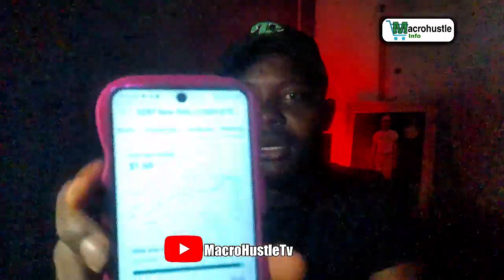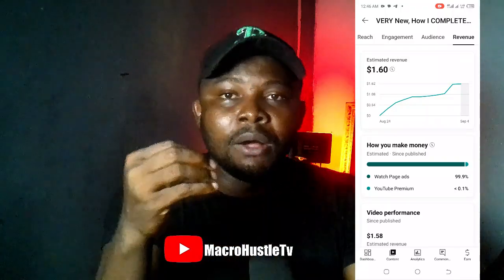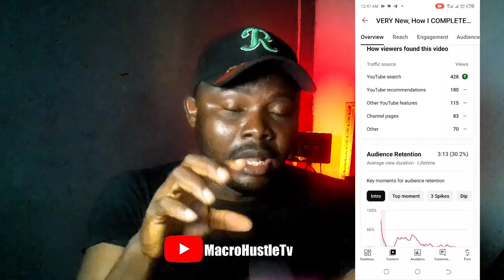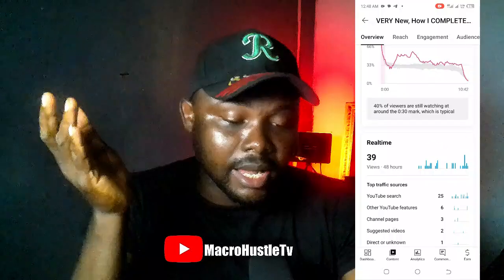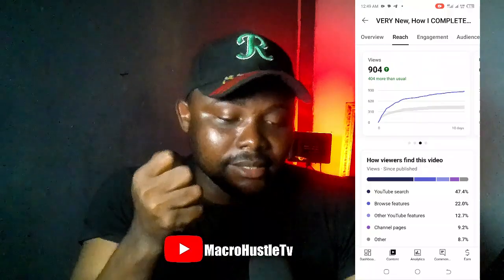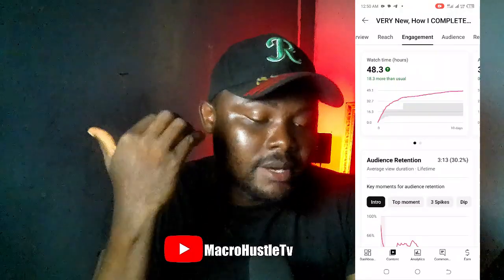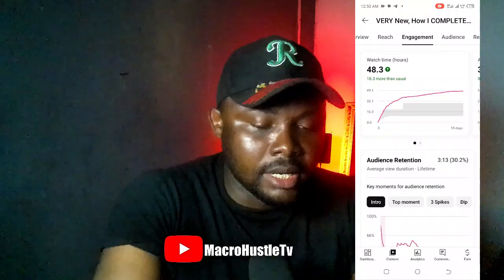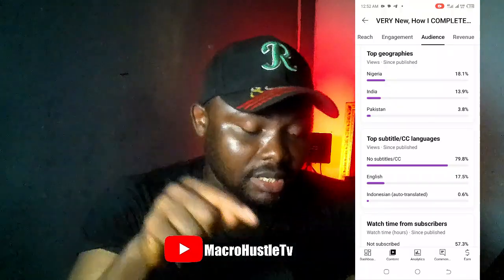How much YouTube pay me for 900 views video | EVERY YOUTUBER MUST WATCH